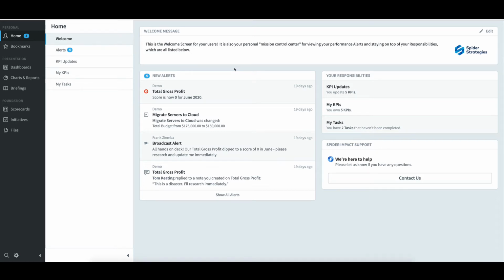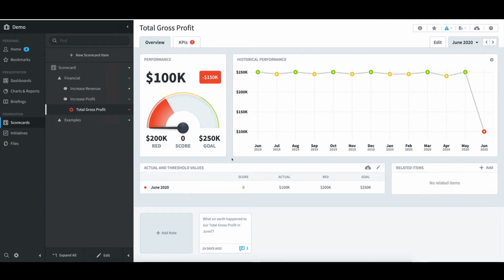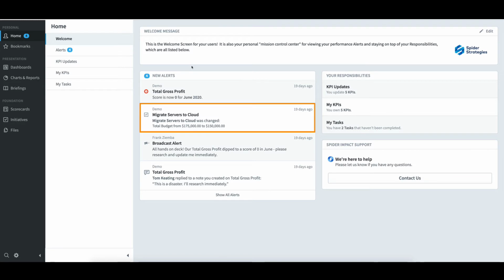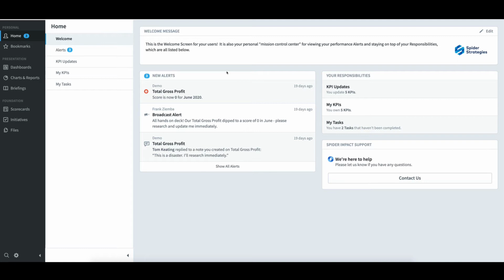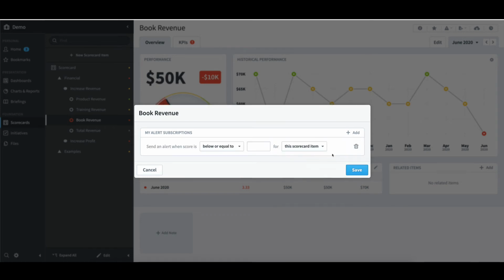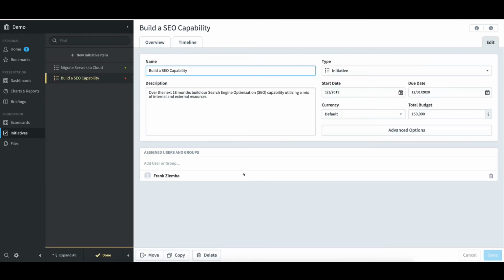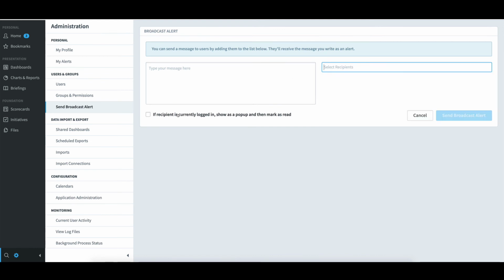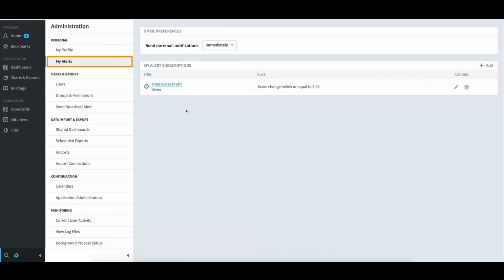Setting and Managing Alerts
Learn about the types of alerts available in Spider Impact and how to manage them.